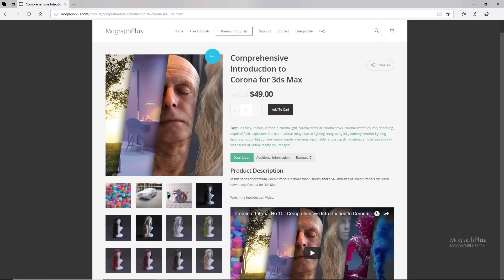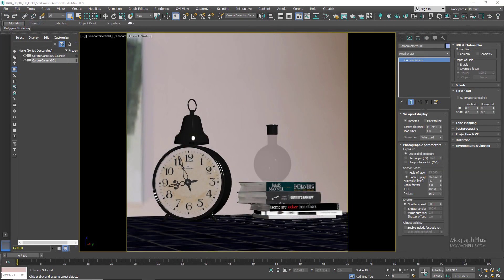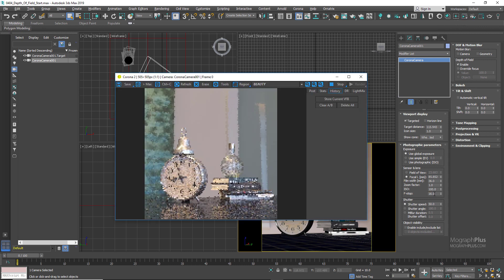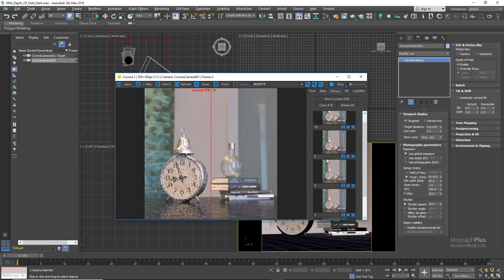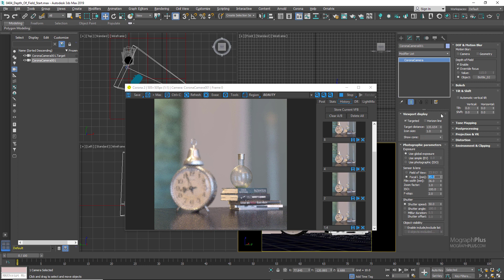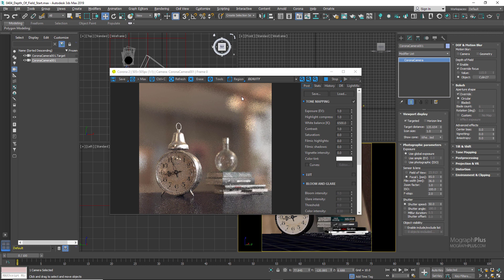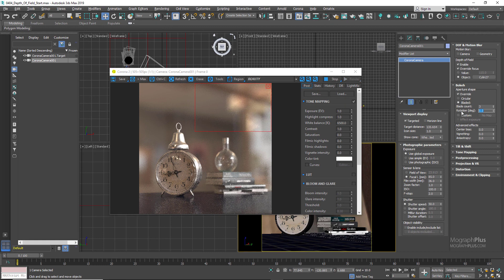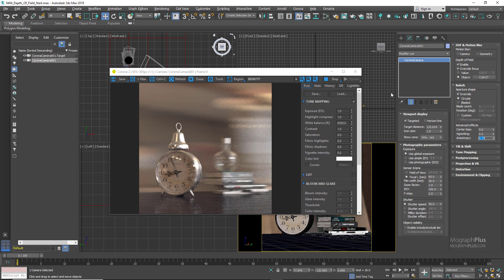Corona for 3ds Max | Understanding Depth Of Field | Tutorial #121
In this tutorial which is a part of "Comprehensive Introduction to Corona for 3ds Max" course , we learn about Depth of Field in Corona for 3ds Max.